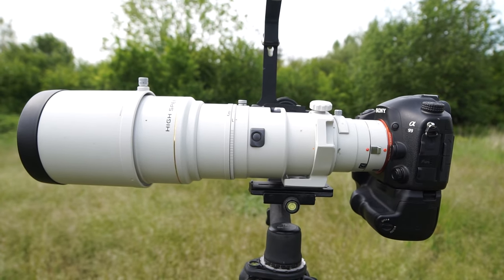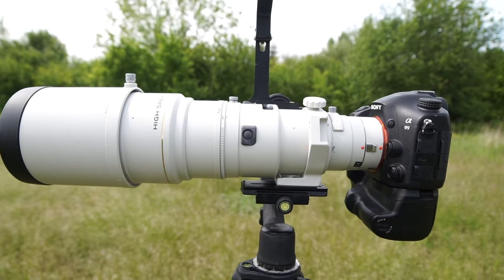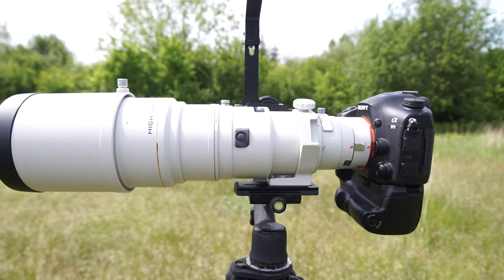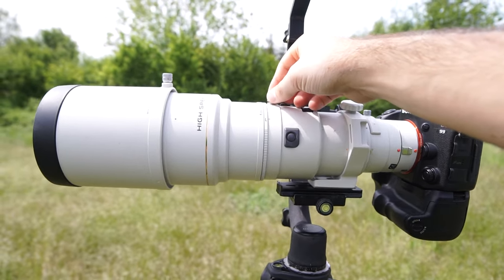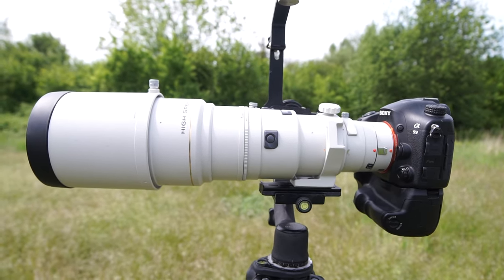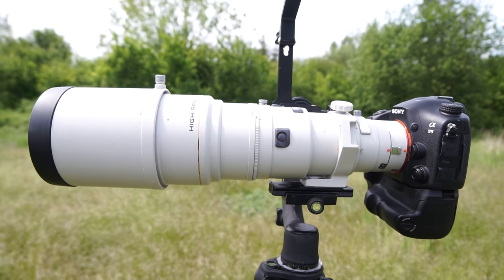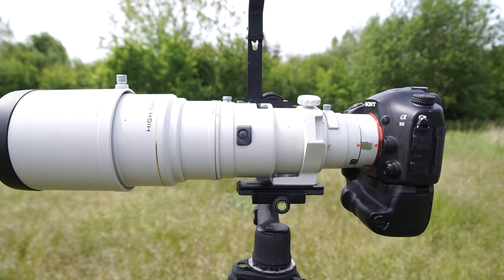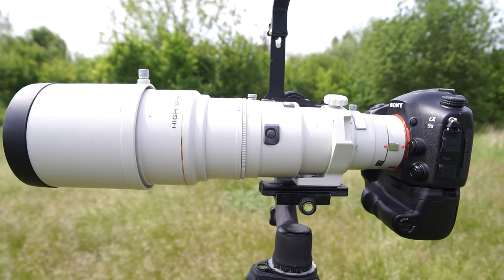Minolta 400mm f4.5 review english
Review over the Minolta APO 400mm f4.5

Filmed with:

Sony alpha 77 mkII
Samyang 14mm f2.8
Razer mic
Monopot